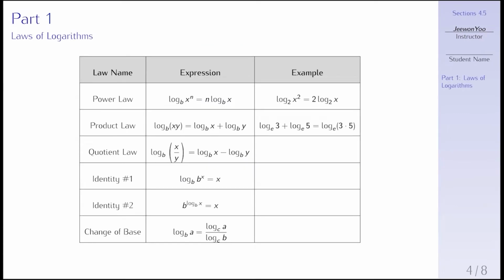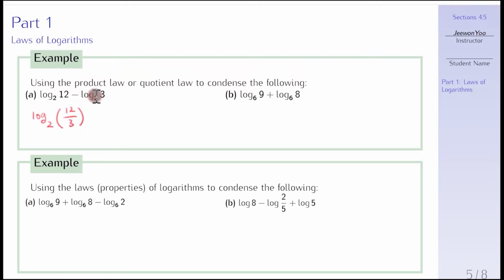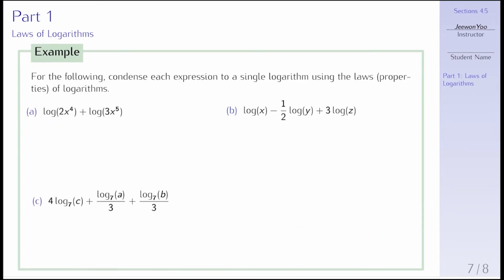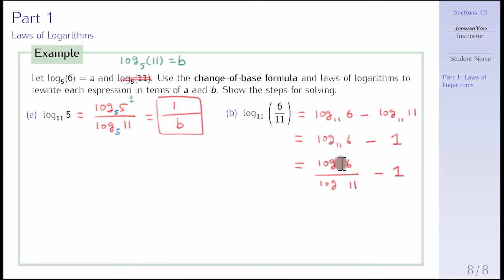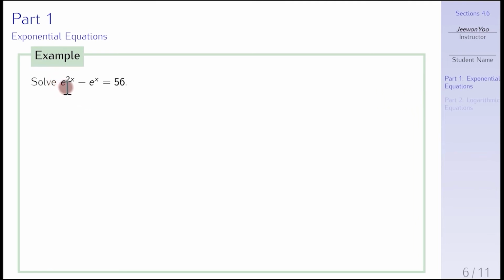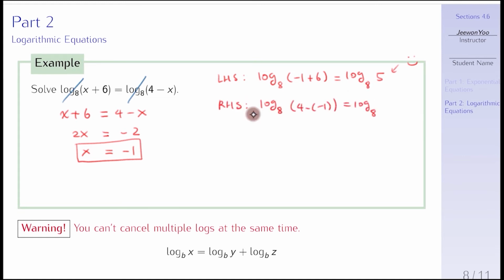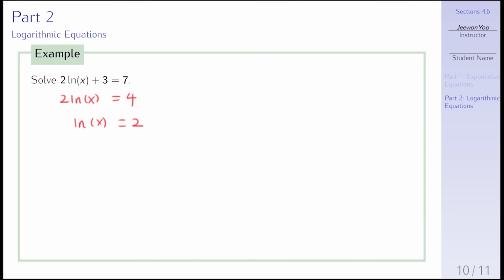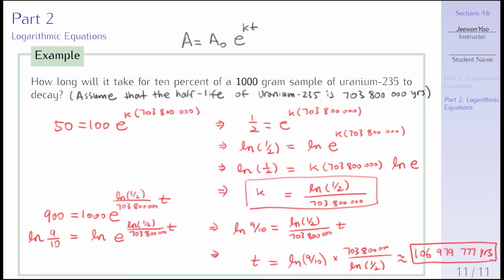[Lecture] Week 9-1 Logarithmic Equations and Applications